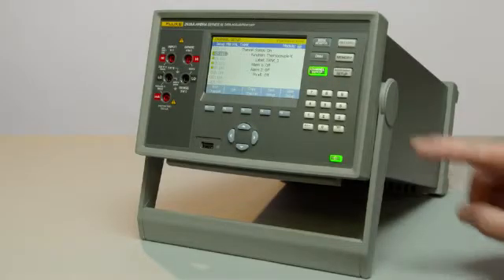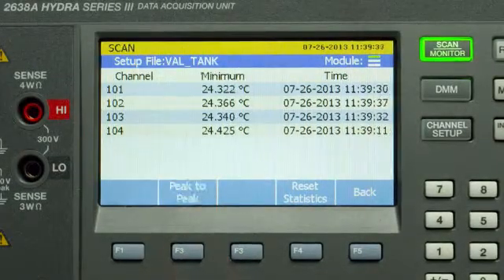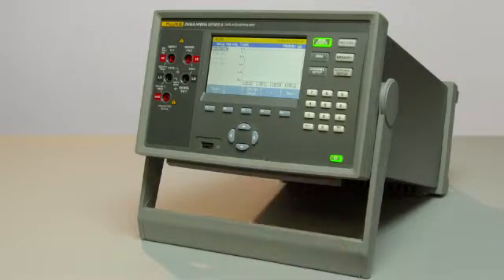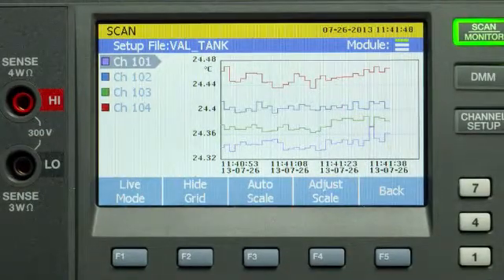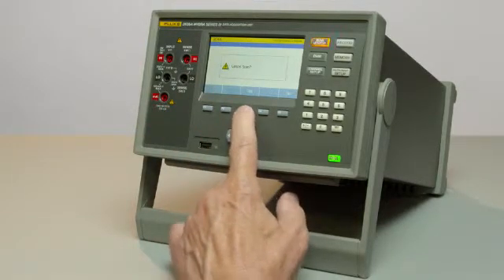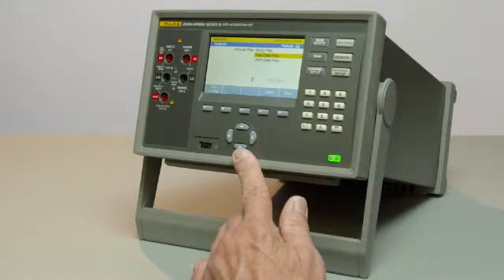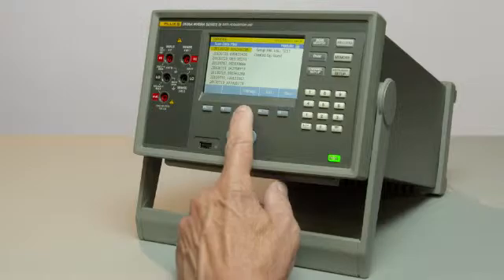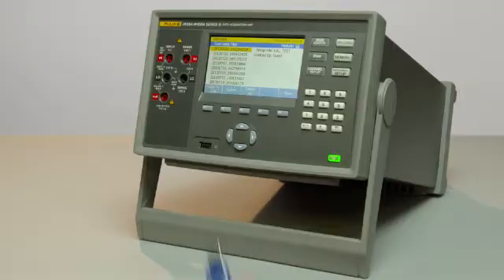Fluke Calibration- 2638A Hydra Series III -Running a test, viewing and saving data